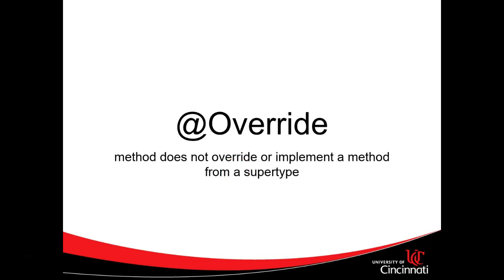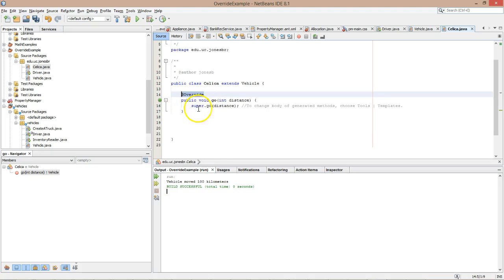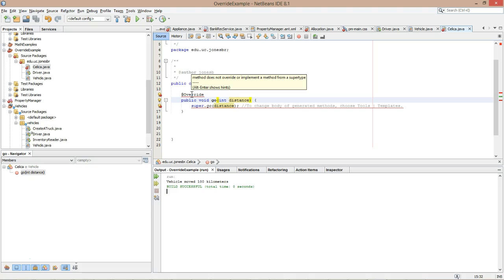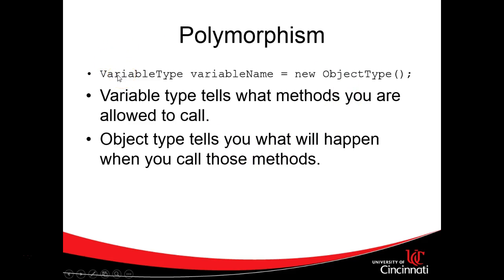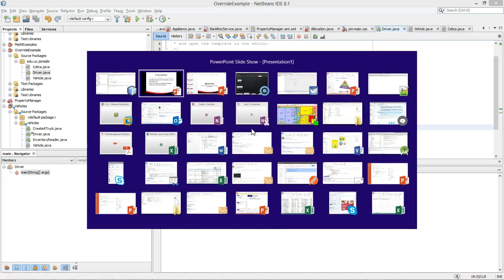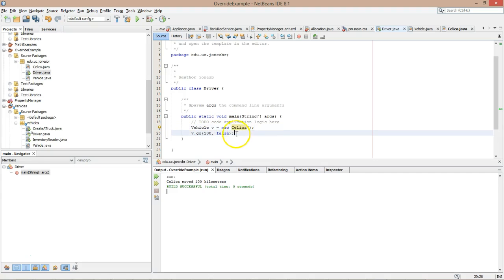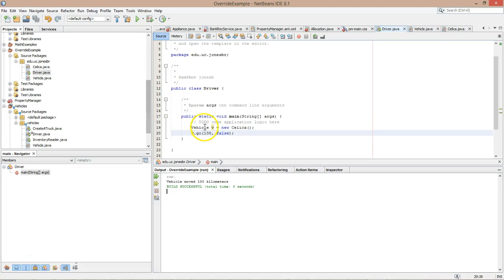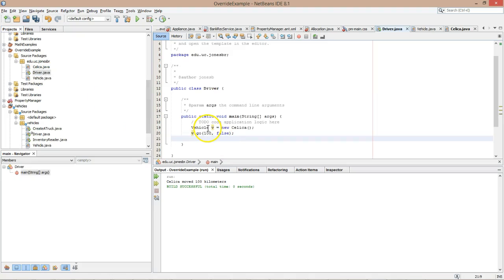What is @Override? Fix method does not override or implement a method from a supertype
What is the @Override annotation? What methods do I put it on?  How do I fix "method does not override or implement a method from a supertype "?   This video starts with a quick fix for the issue using a source code project in NetBeans (first 5 minutes), followed by a deeper dive on the business case for using the @Override annotation.  We also discuss polymorphism, inheritance, overriding, and overloading.